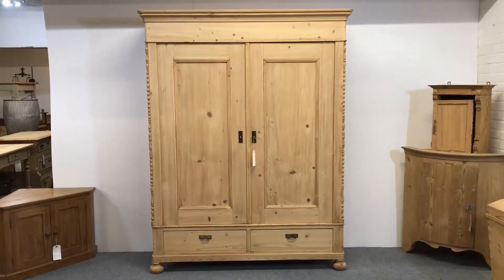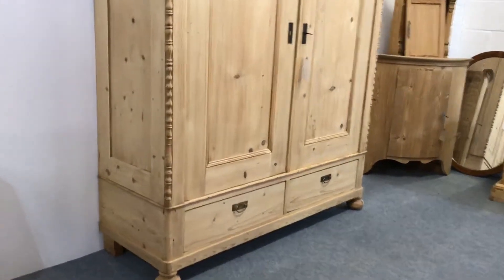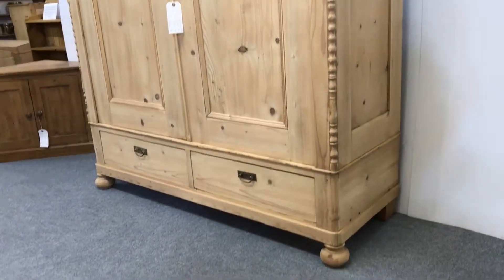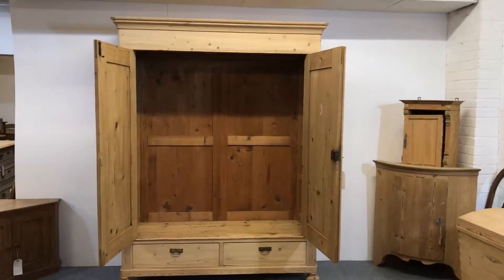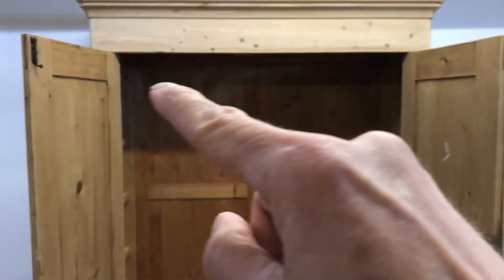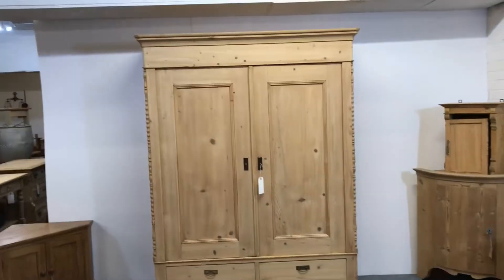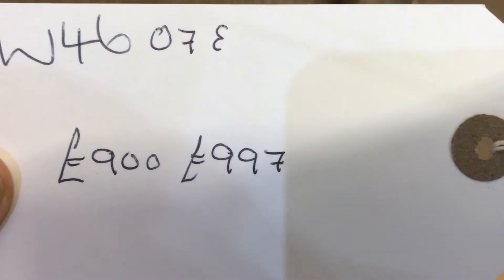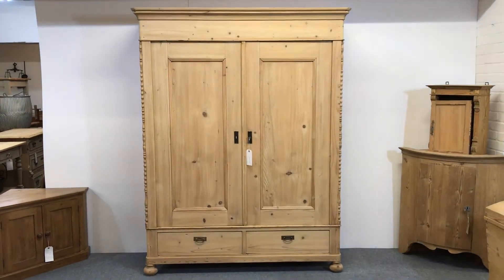Antique Pine Knockdown Wardrobe With Bottom Drawers - Pinefinders Old Pine Furniture Warehouse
This wardrobe has now been sold. We always have a good selection of antique pine wardrobes for sale, all of which can be seen on our

A lovely antique pine wardrobe dating from around 1910, with 2 doors and 2 bottom drawers.

Totally dismantles for delivery. Currently in the bare wood.

Height: 79", width: 62", depth: 22.5", internal depth: 18.5"